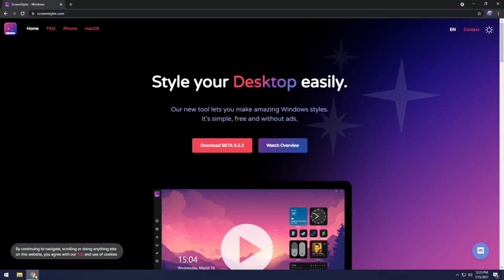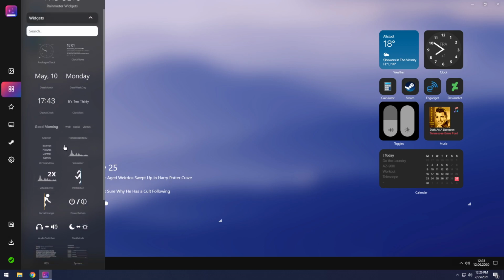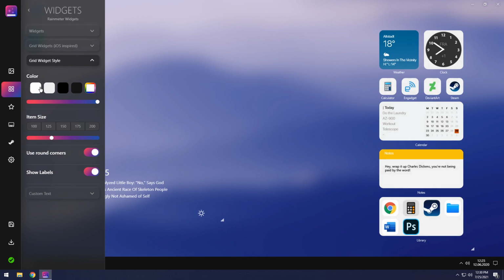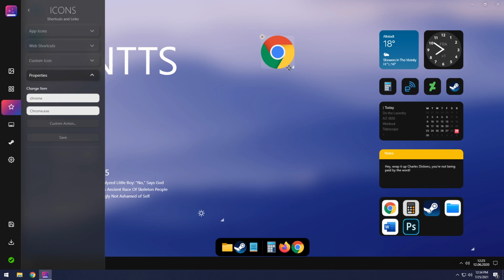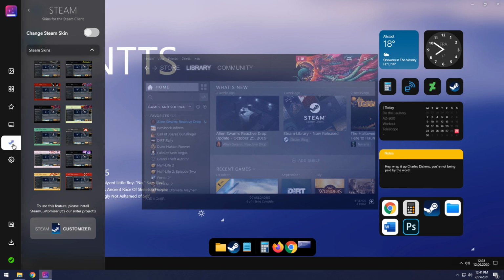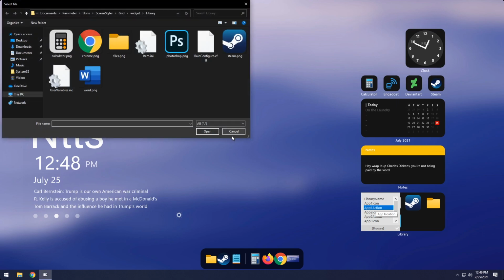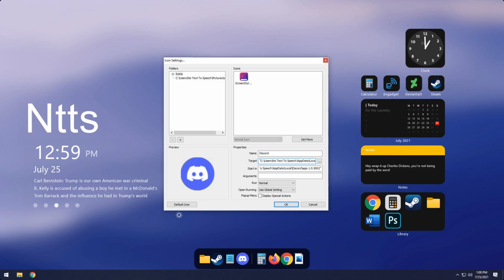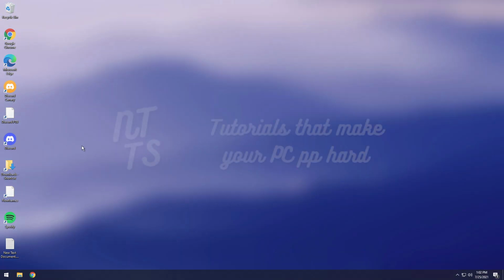All In One Windows Desktop Customizer!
Customizing your windows desktop can be a bit of a nightmare. A ton of things to look through and learn and it's just a mess. Using ScreenStyler you can reduce the headaches of windows desktop themes and instead focus on picking and choosing elements that match what you want.

To be fair, screenstyler is still in BETA and has quite a few bugs hidden inside. Rainmeter still has incompatibilities with weather as well as spotify.

TIMESTAMPS
00:00 - Setup
11:04 - Removal
12:16 - Tr(Outro) 🐟